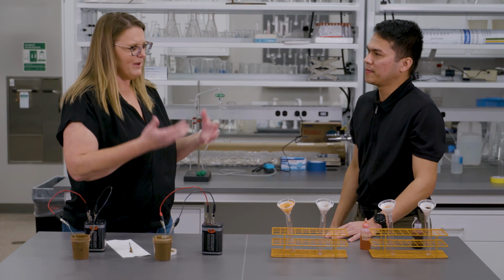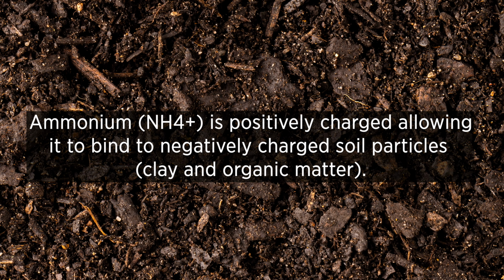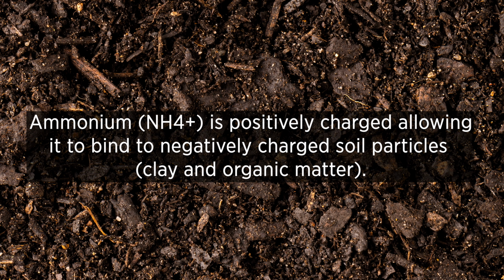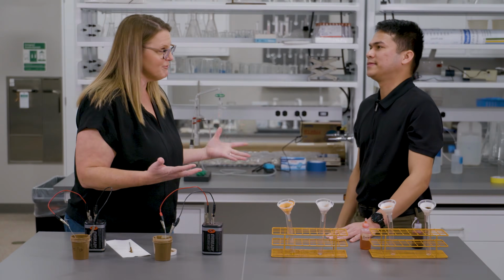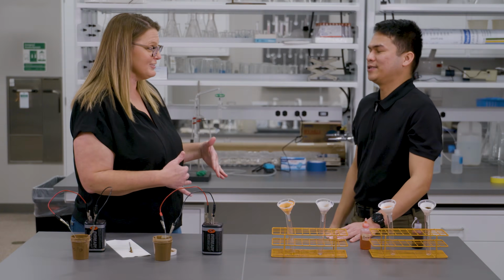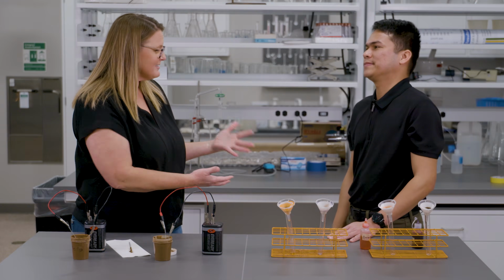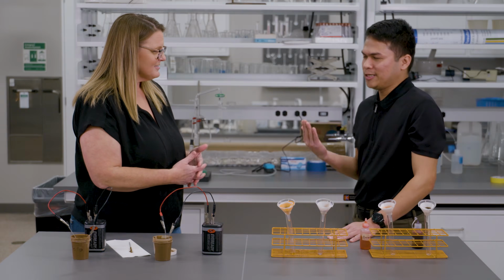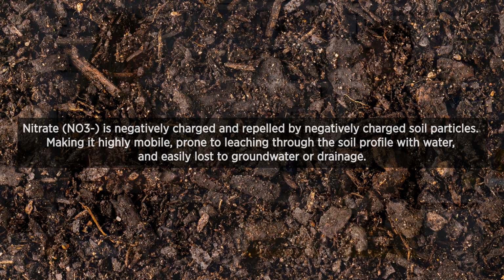Soil Has an Electrical Charge? (Why It Matters for Fertilizer & Plant Health!)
Did you know your soil has an electrical charge? ⚡🌱

In this fascinating soil science lab demonstration, we reveal why most soils have a net negative charge and what that means for fertilizer, nutrient retention, and nitrogen runoff in your garden.

Using simple dye experiments and a battery setup, we visually prove how soil attracts positively charged nutrients (like ammonium) and repels negatively charged ones (like nitrate). The results may surprise you — and they explain why some fertilizers stick around while others leach into groundwater.

If you’ve ever wondered:

Why does nitrogen runoff happen?

What’s the difference between ammonium and nitrate?

How does soil chemistry affect plant nutrition?

Why does fertilizer form matter in gardening?

This video breaks down complex soil chemistry into an easy-to-understand, hands-on demonstration perfect for gardeners, students, and soil science enthusiasts.

Understanding soil charge can help you:
✔ Improve fertilizer efficiency
✔ Reduce nutrient leaching
✔ Protect groundwater
✔ Grow healthier plants

Whether you're a home gardener, Master Gardener, urban farmer, or soil science student, this educational experiment connects real-world gardening practices to the chemistry happening underground.

🌿 Smarter soil = healthier plants = better gardens.

Airdate (02/21/2026)
Questions?